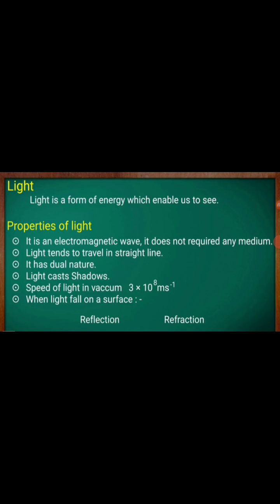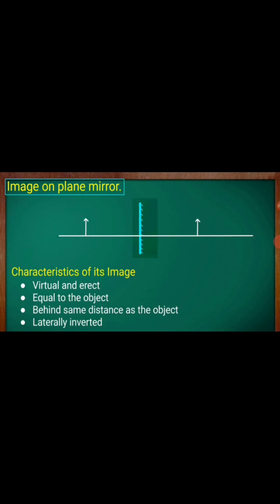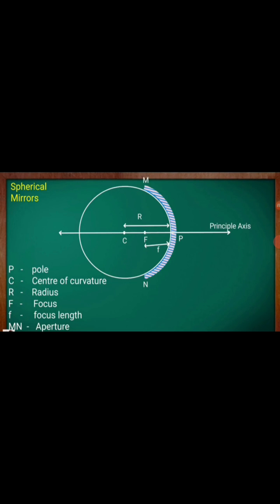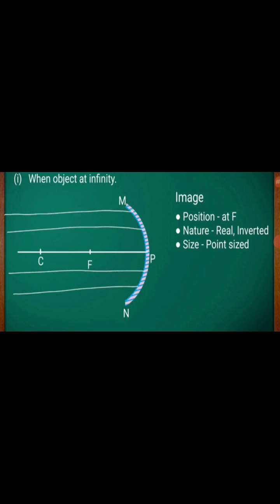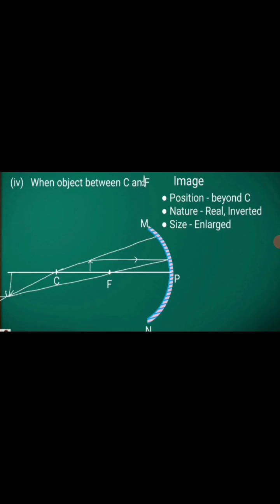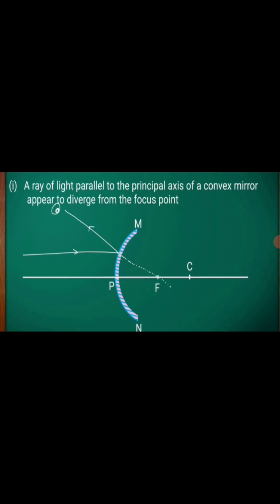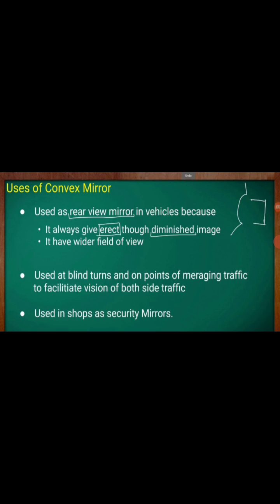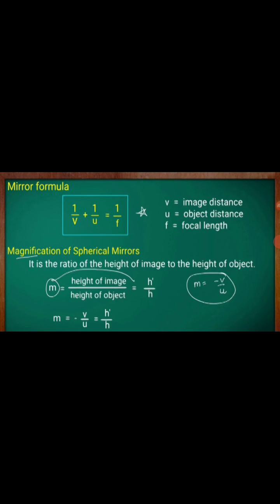10th Physics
session 1